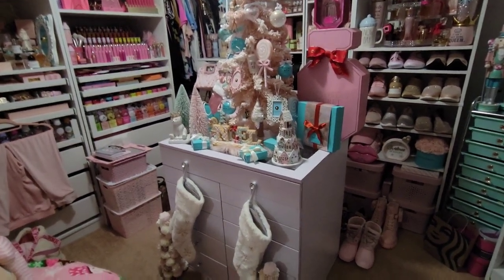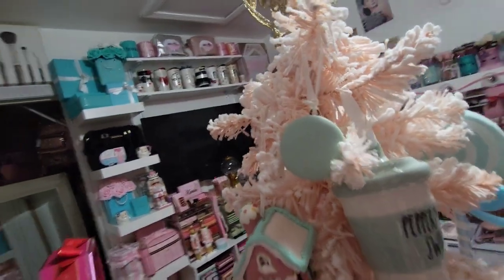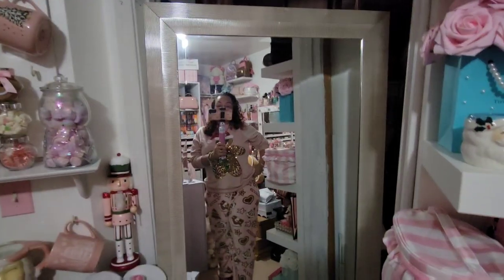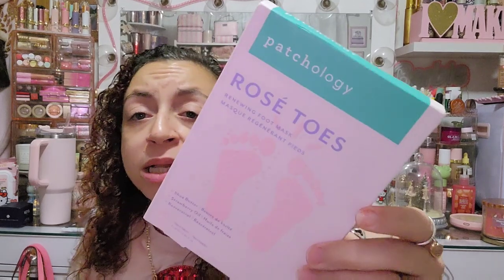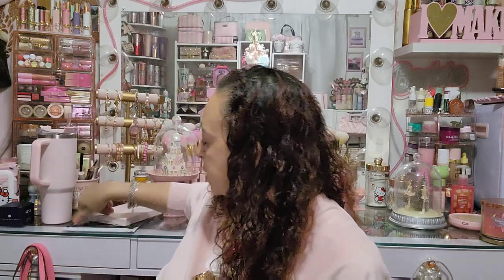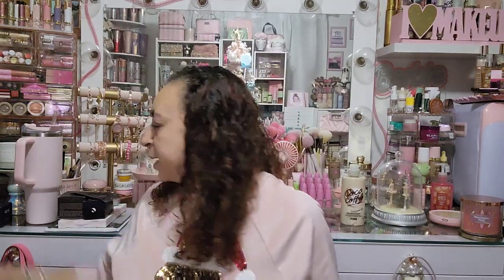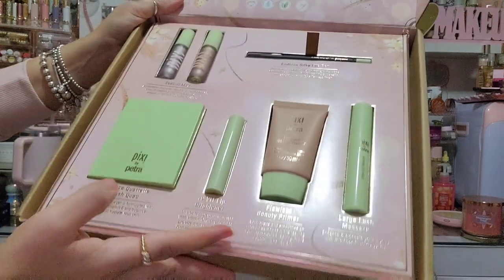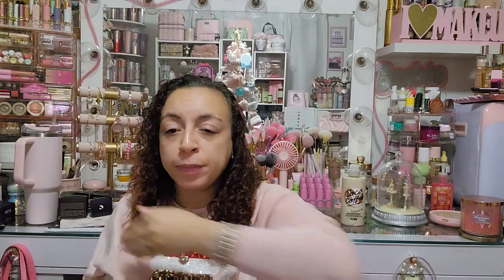Girly Haul + What I Got For Christmas!!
Merry Christmas & Happy Holidays Ya'll
xo Evita 💋

Slaystation Display Chest with Drawers

Patchology Rosé Toes Renewing Foot Mask
I received this product complimentary from Patchology.